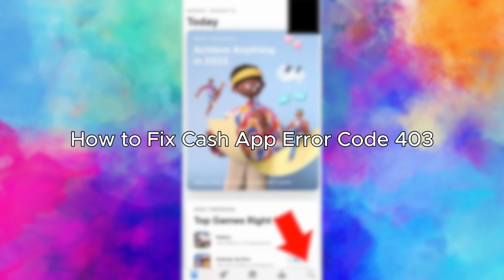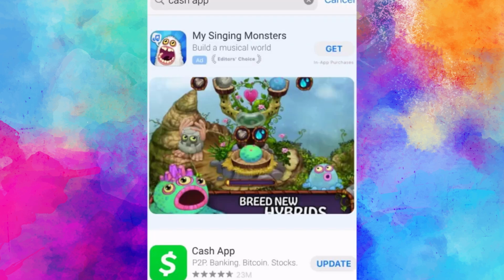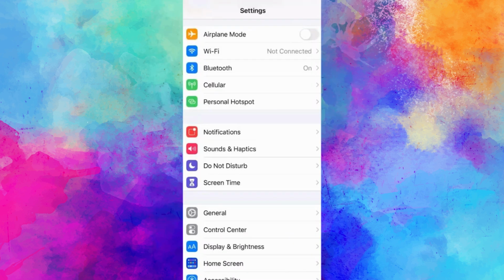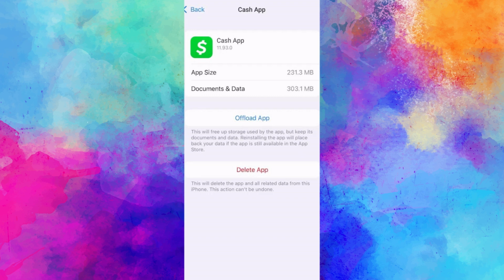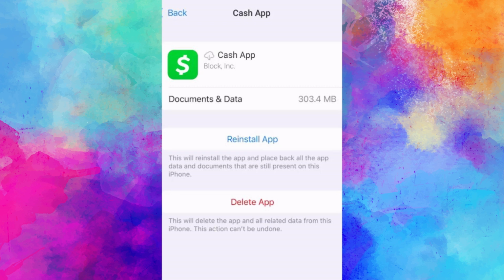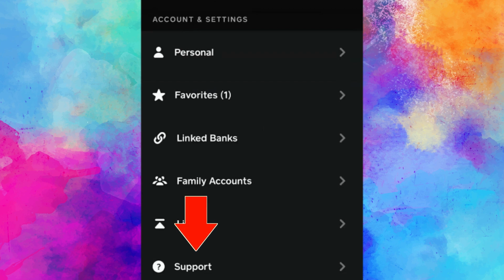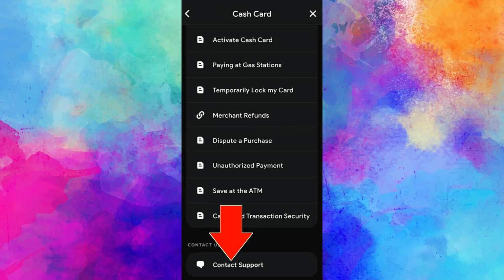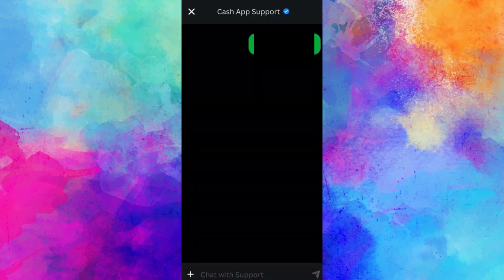How to Fix Cash App Error Code 403 (Quick & Easy)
How to Fix Cash App Error Code 403

In this video I'll show you how to fix cash app error code 403. The method is very simple and clearly described in the video. Follow all of the steps & fix cash app error code 403